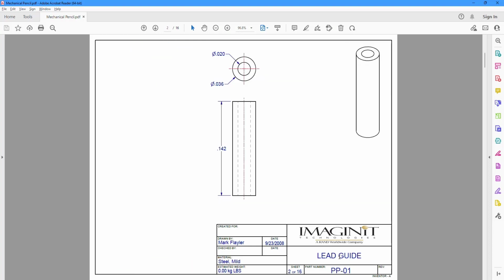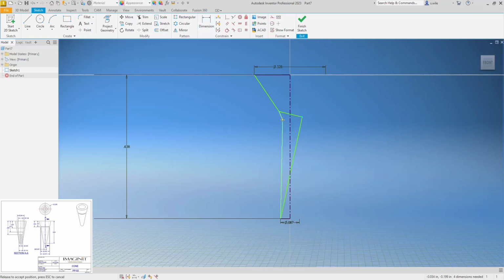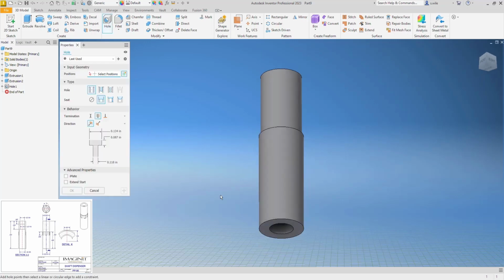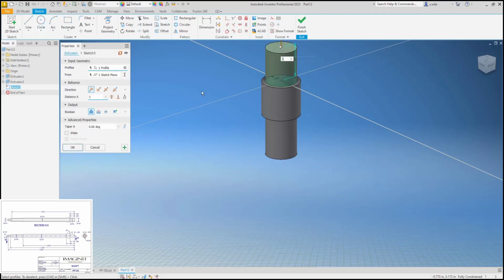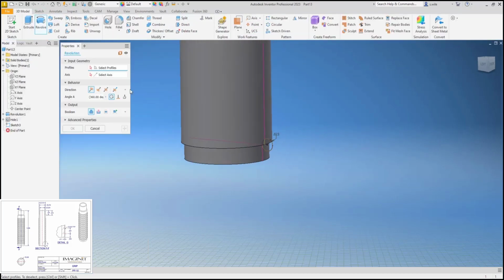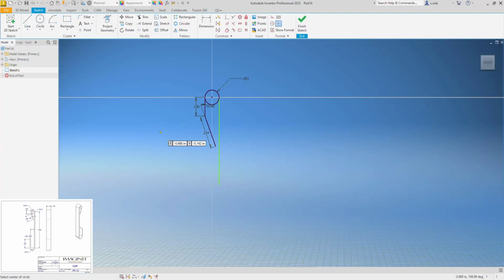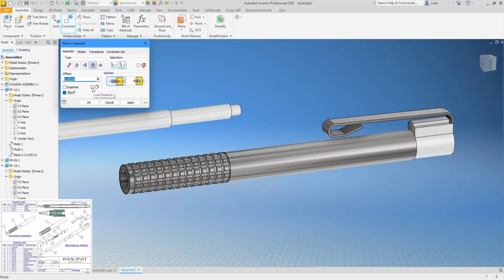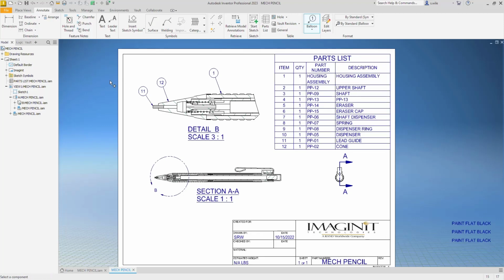Autodesk Inventor Modeling Practice - Mechanical Pencil Project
I have been providing sample parts for people to model for some time. I recently had someone ask for a "real" project. I plan on creating a number of sample datasets followed by modeling them to help new users. Enjoy.

0:00 PP-01
2:40 PP-03
4:05 PP-04
6:13 PP-11
7:16 PP-14
8:38 PP-15
10:48 PP-02
17:12 PP-05
21:59 PP-06
26:12 PP-07
28:57 PP-08
33:12 PP-09
40:16 PP-10
48:22 PP-12
54:56 PP-13
1:00:58 Housing Assembly
1:03:45 Pencil Assembly
1:16:39 Pencil Drawing